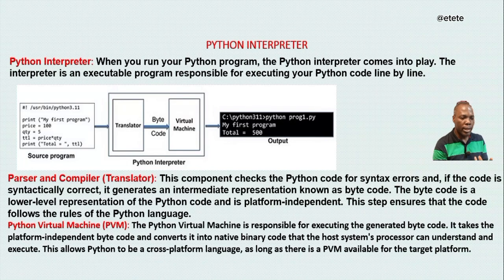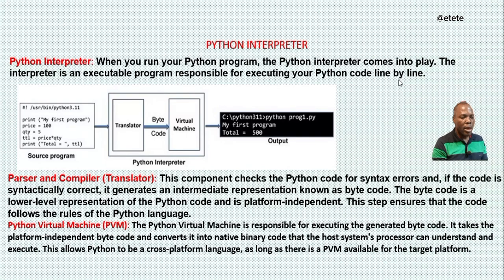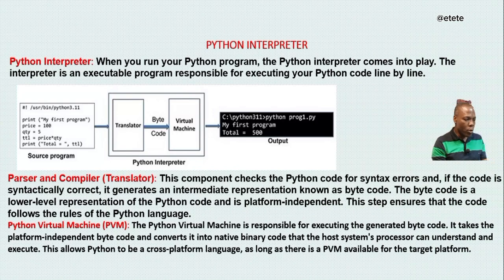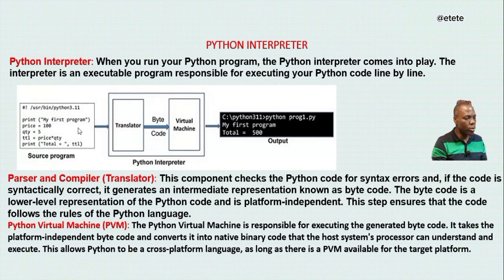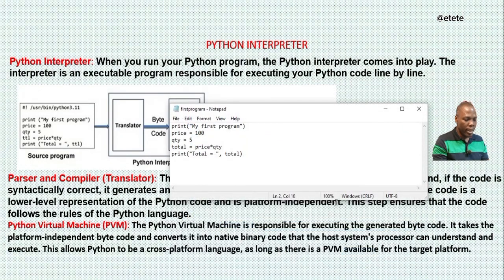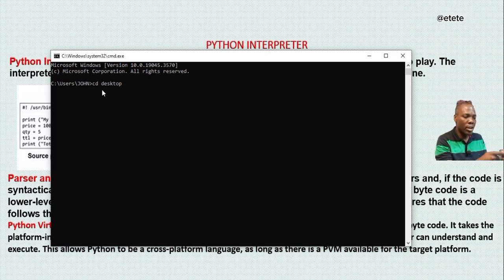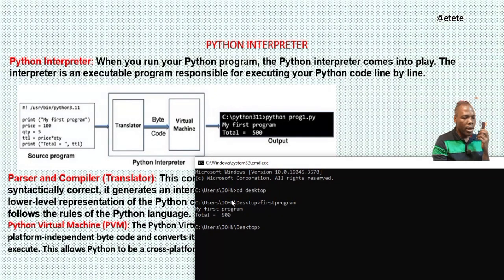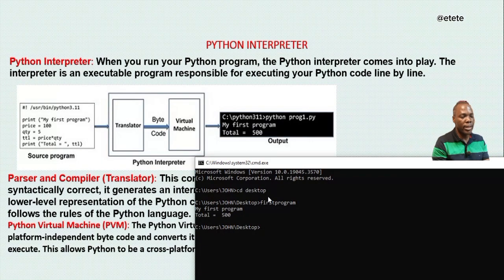Demystifying the Python Interpreter: Under the Hood of Python Execution